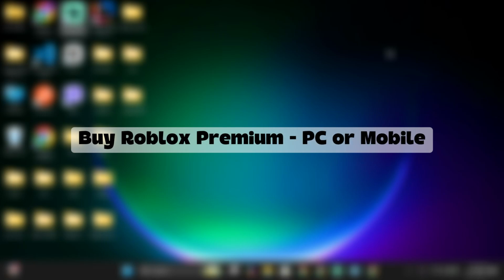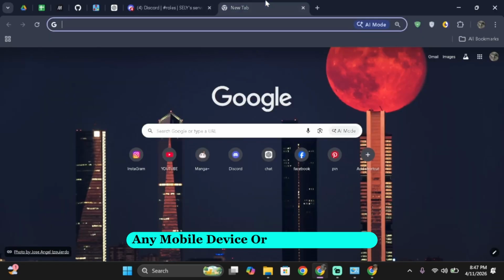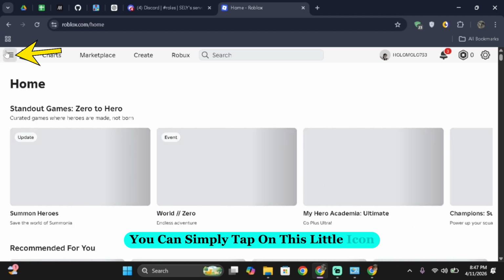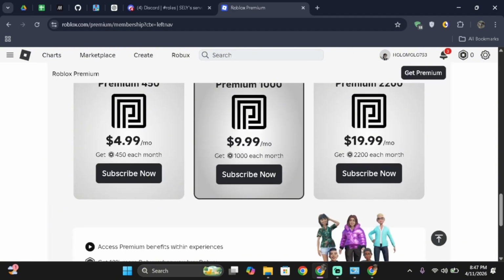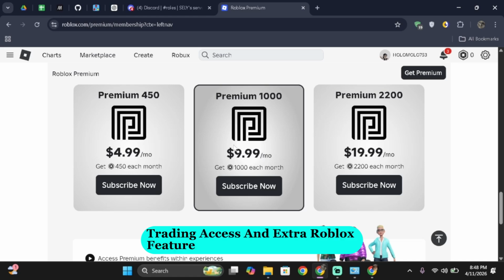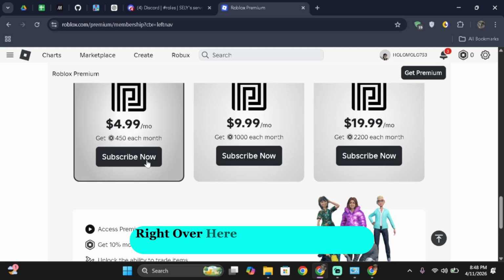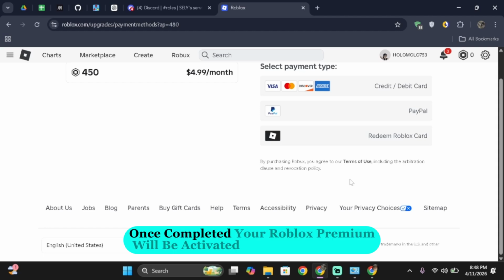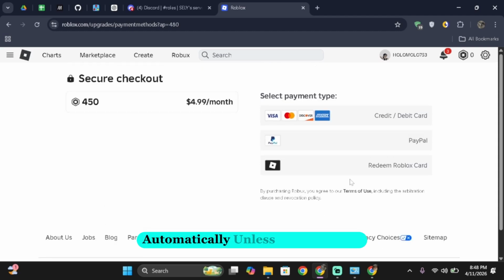How to Buy Roblox Premium (PC or Mobile 2026)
Want to upgrade your Roblox account? Here’s how to buy Roblox Premium easily on any device.

Timestamps:
0:00 – Introduction
0:10 – Open Roblox & Go to Premium
0:30 – Choose Plan & Subscribe

Step-by-Step Guide:

Open the Roblox app on your mobile device OR go on your browser.
Tap on the menu/icon on your screen.
Select Get Premium.
You will be taken to the subscription page.
Tap Get Premium again.
Choose from available Premium plans (each includes monthly Robux and extra features like trading).
Select the plan that suits you best.
Choose your payment method.
Enter payment details and confirm the purchase.

✅ That’s it! Your Roblox Premium will be activated instantly, and you’ll start receiving monthly Robux.

⚠️ Note: The subscription renews automatically unless you cancel it.